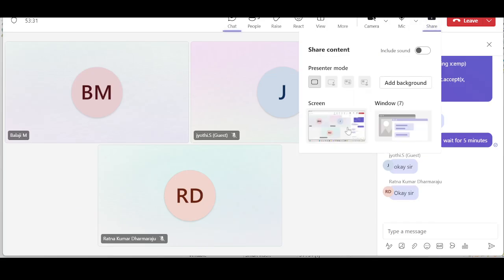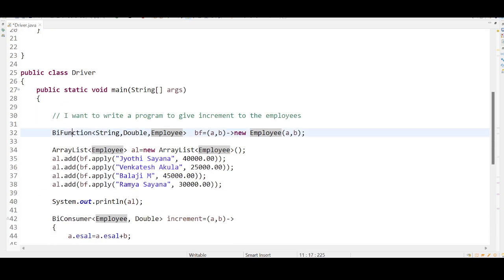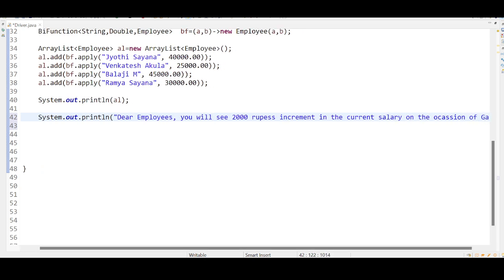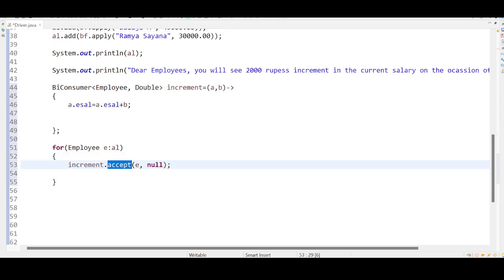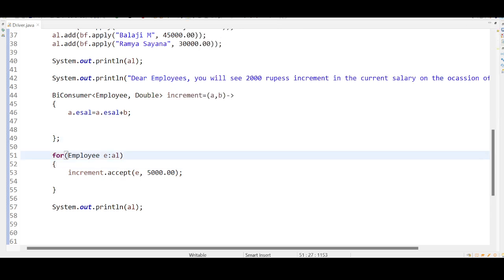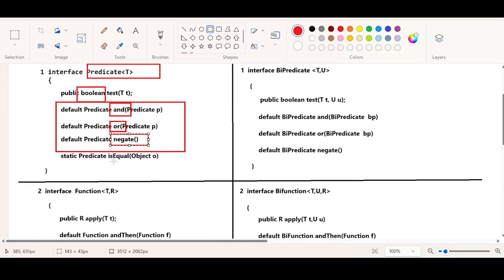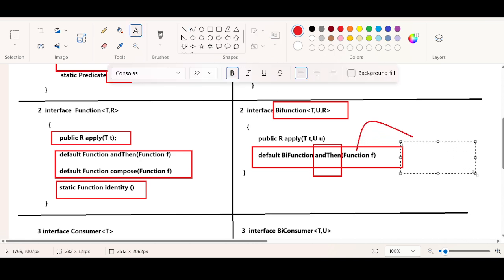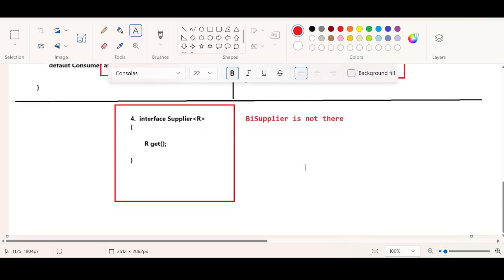Java 8 features - class 17- BiConsumer interface explained in detail- Real Time Example- Part 2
BiConsumer:-
1. It is a functional interface that was introduced in JDK1.8 version.
2. it is available in java.util.function package.
3. It has an abstract method which is accept() method.
4. It is a two argument interface which accepts two inputs and will not return any thing. It is called as BiConsumer.
5. interface BiConsumer T t,U u

6. It is used extensively in functional programming and stream operations.
7. There is a default method called andThen() method to perform consumer chaining